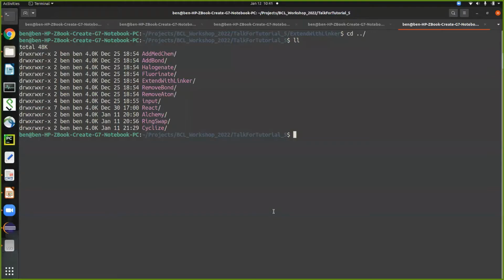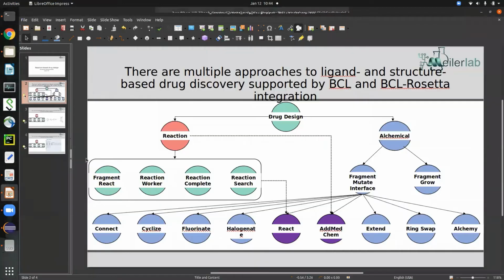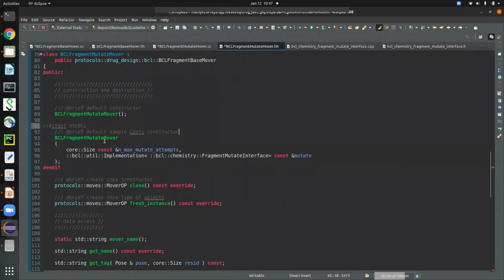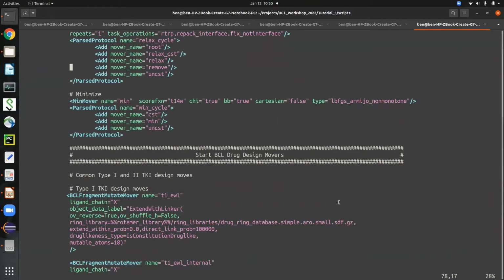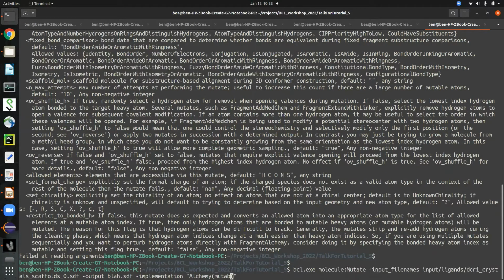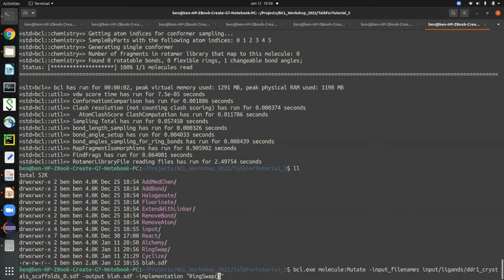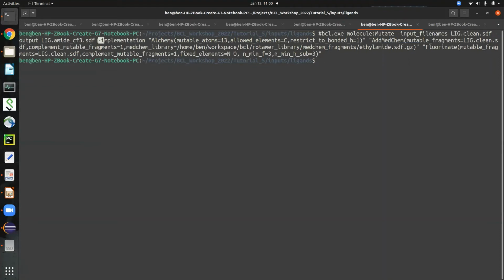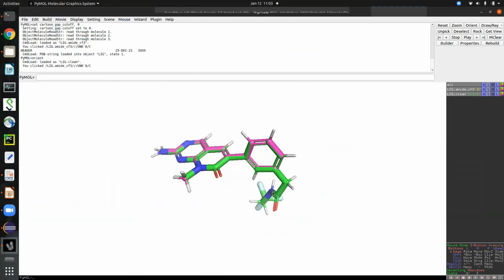BCL Workshop Day3 Tutorial 5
Ben Brown introduces alchemical structure-based drug design with Rosetta and the BioChemical Library(BCL). This video is meant to me used in conjunction with tutorial 5 from the BCL Commons Workshop.

This video is part of the 2022 BCL Virtual Workshop put on by the Meiler Lab at Vanderbilt University.